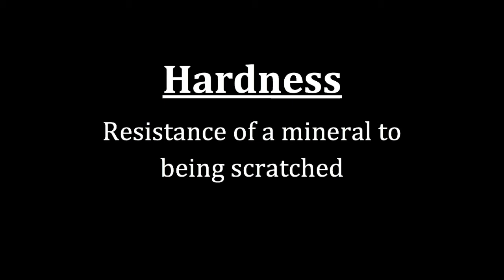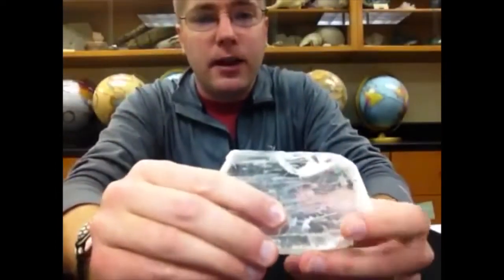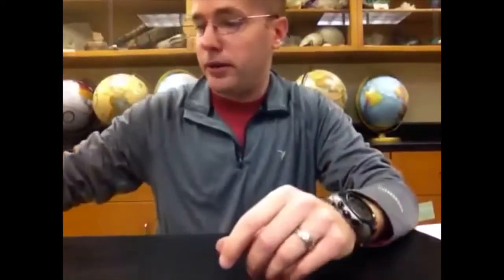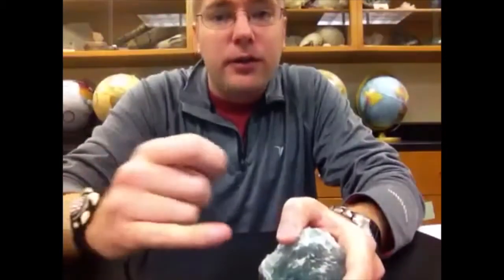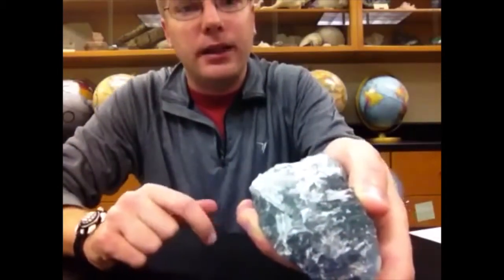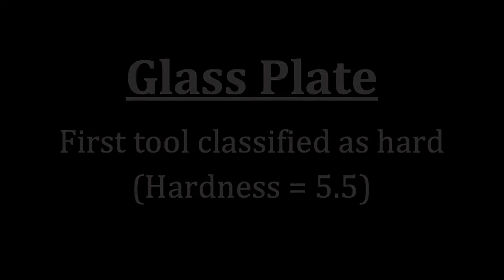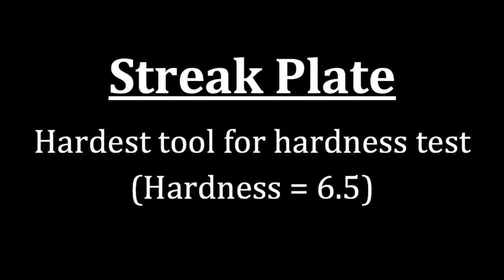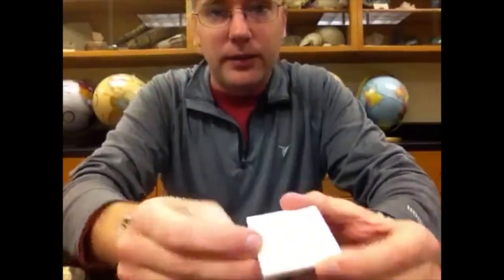Mineral Hardness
This video describes the tools and process used to determine mineral hardness.